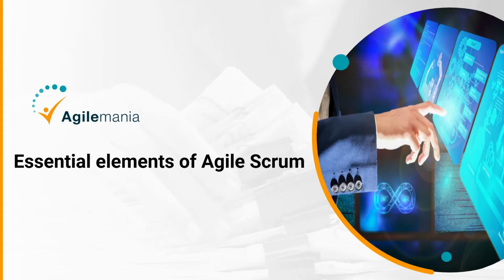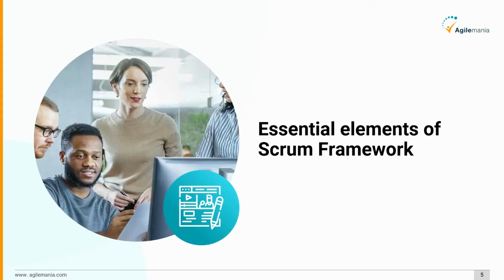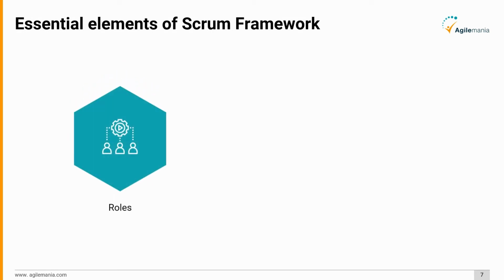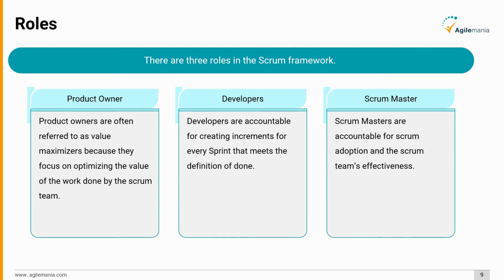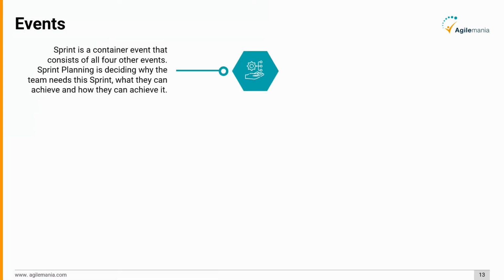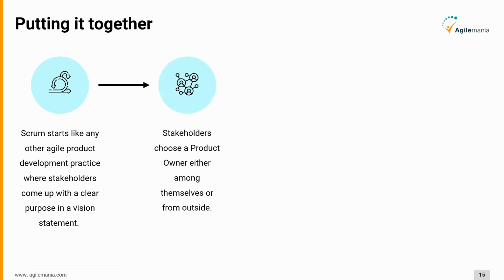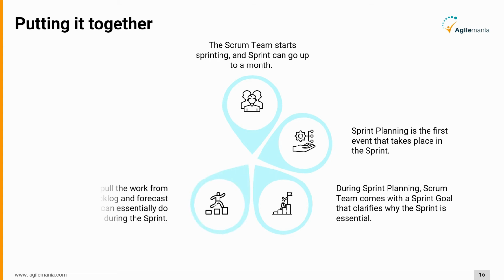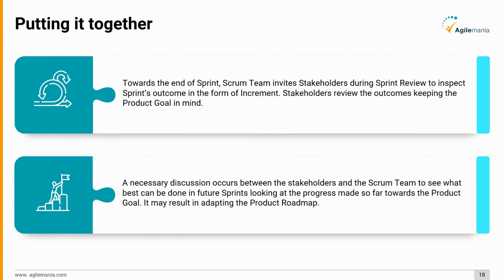Essential elements of Agile Scrum | Agilemania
In this video, we dive into the essential elements of Agile Scrum that make it a powerful framework for project management. Learn about the key roles, such as the Product Owner, Scrum Master, and development team, and how they collaborate to deliver high-quality results.
We also discuss important elements of Agile Scrum, including sprints, backlogs, and daily stand-ups. Discover how understanding these elements of Agile Scrum can help your team work more efficiently and deliver value to your customers.

This framework was designed with software developers in mind, but anyone can use it to resolve complex problems.

To read our blog on The Definitive Guide to What Is Agile and Scrum

Chapter Makers

00:00 - Start
00:11 - Table of contents
00:18 - Introduction
00:58 - Essential elements of the scrum framework
02:41 - Putting it together